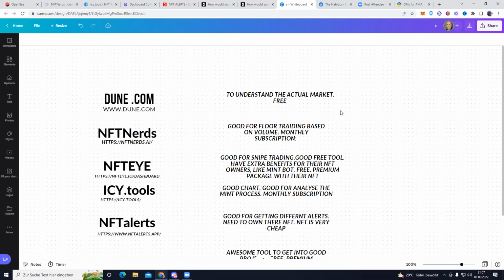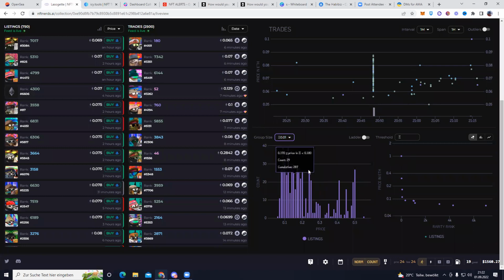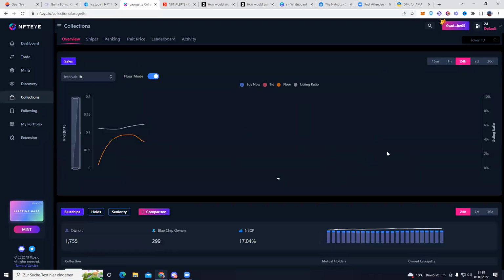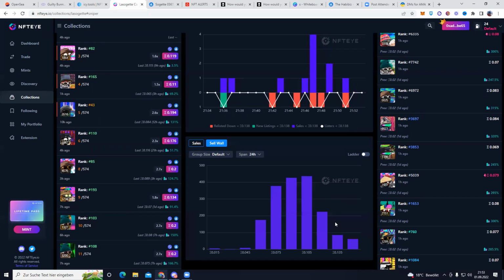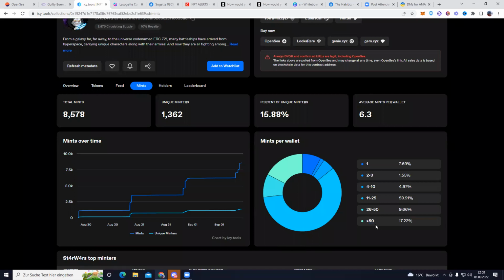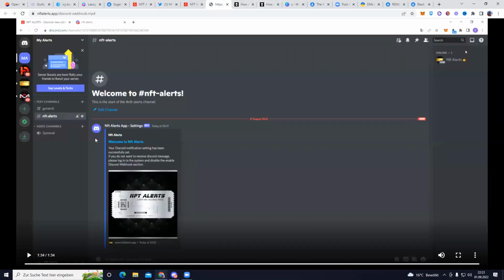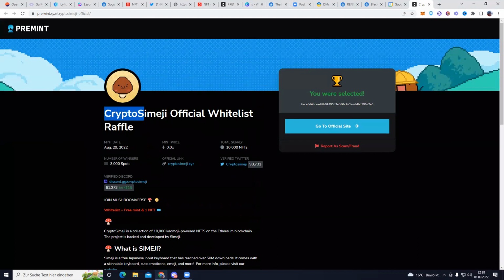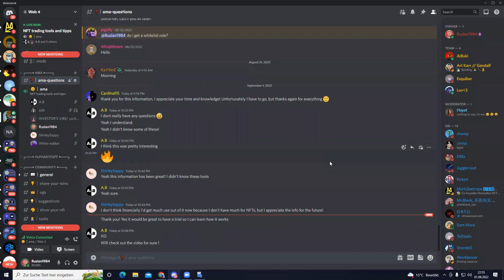AMA with Ruslan 09/01/2022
...and save the whales...because whales are cool. I mean the animals. The big fishes in the water.